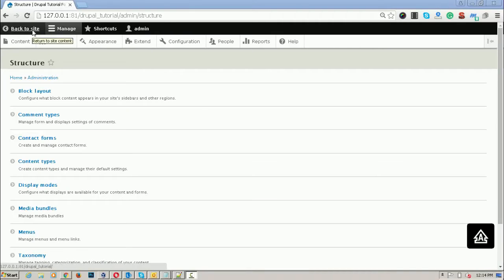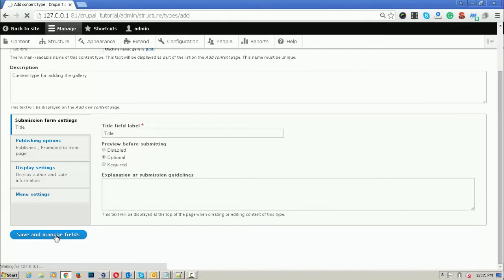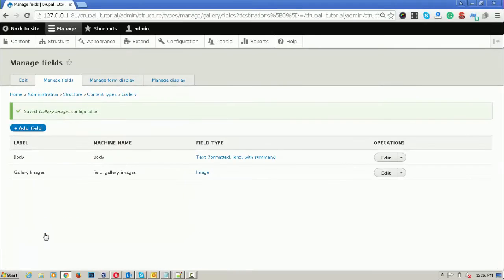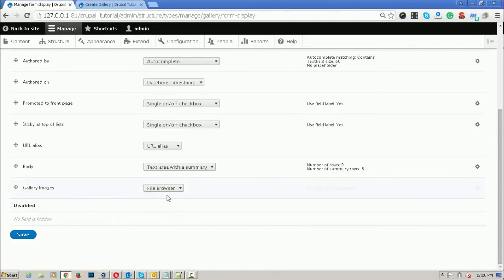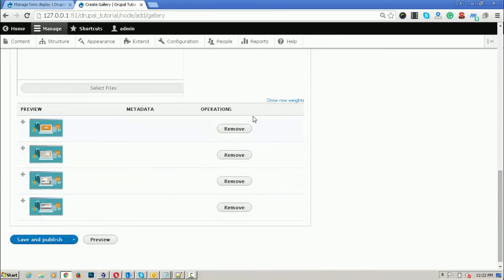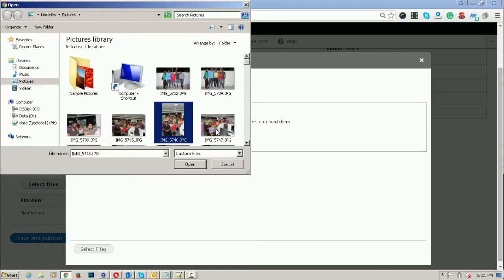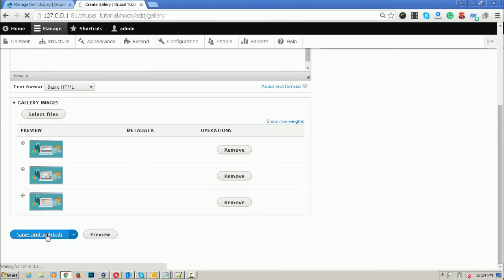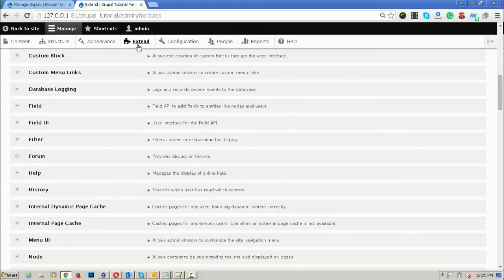Drupal 8 Media Entity File Browser Widget